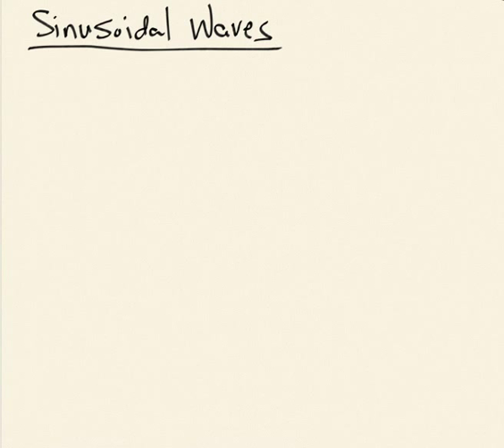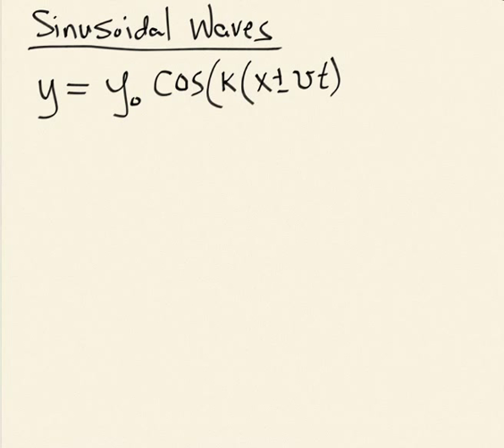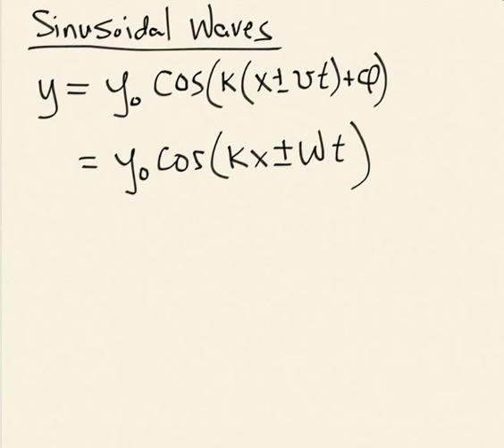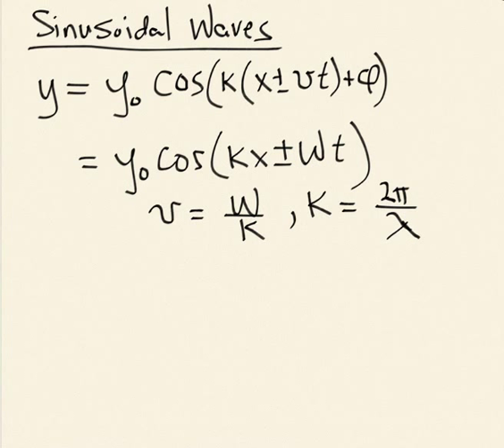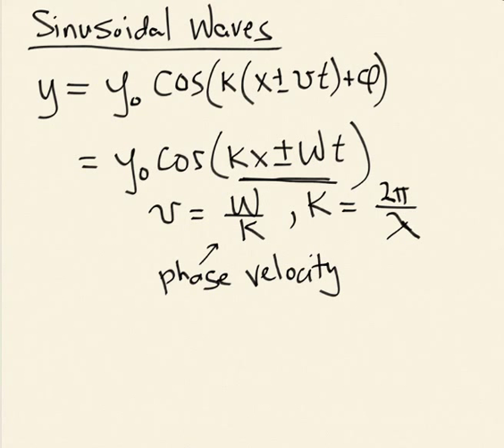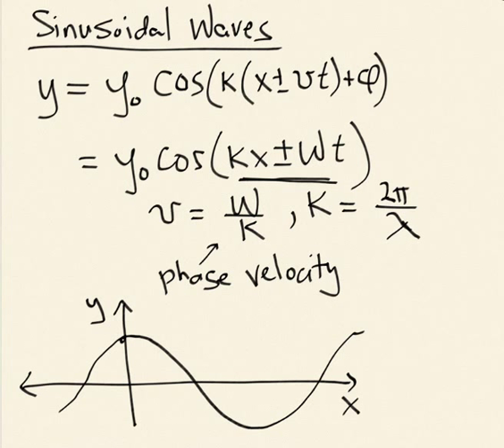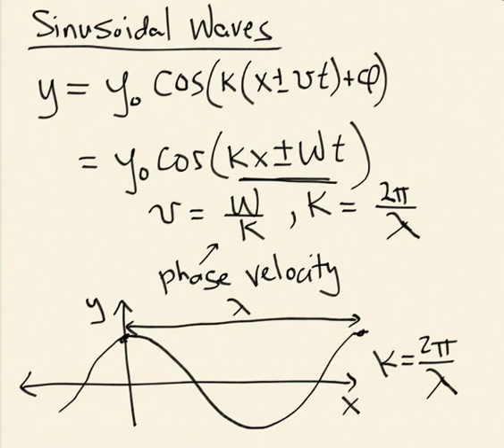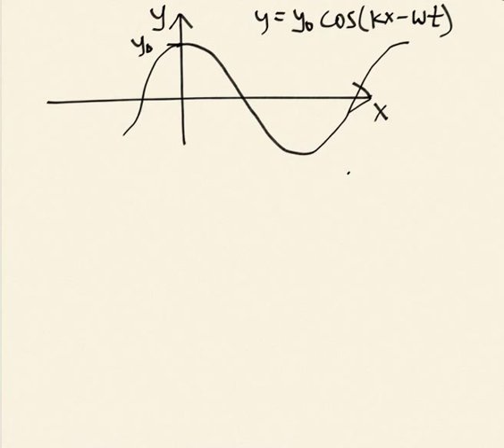Week 2, Online Lecture 3: Sinusoidal Waves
Short video discussing sinusoidal solutions to the wave equation